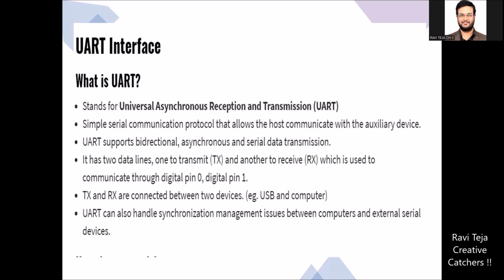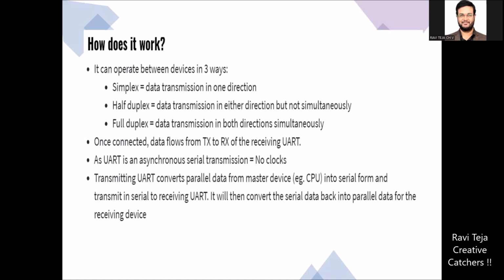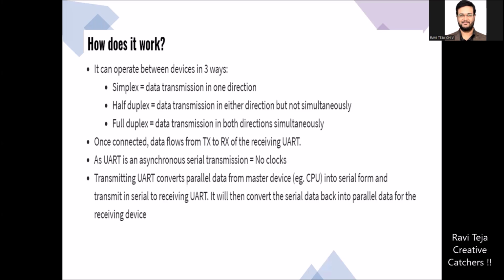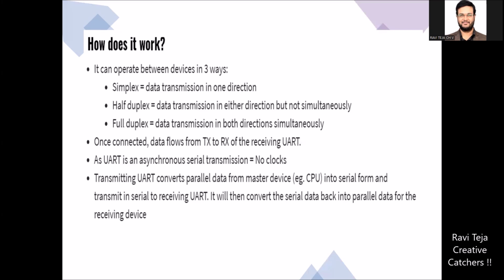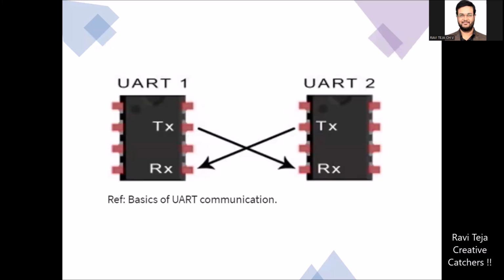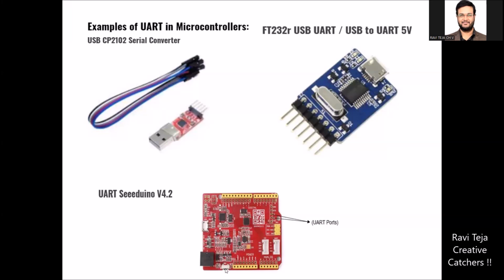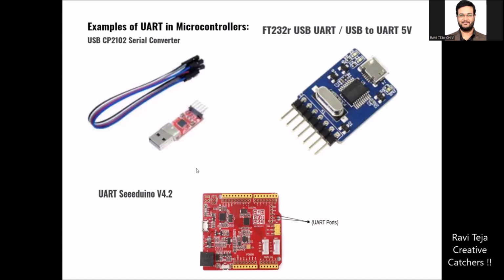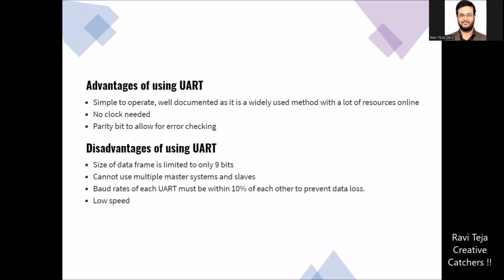Basics of UART Communication || UART Protocol Explained: Advantages || Disadvantages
uart protocol,
uart,
uart protocol tutorial,
uart in embedded systems,
uart spi 12c protocol,
uart communication protocol tamil,
uart protocol verilog,
uart communication,
uart in stm32,
uart in verilog,
uart verilog code explanation,
uart vs api vs i2c,